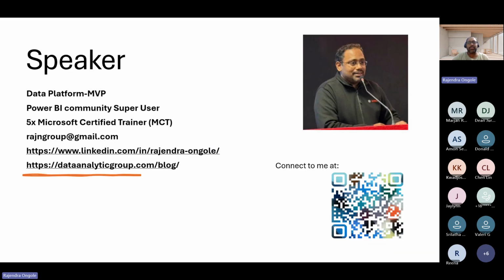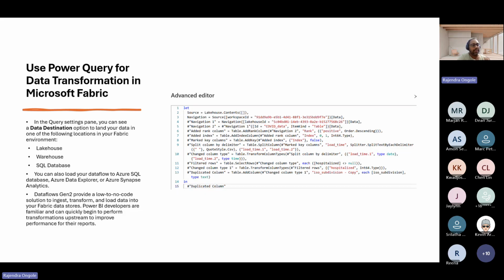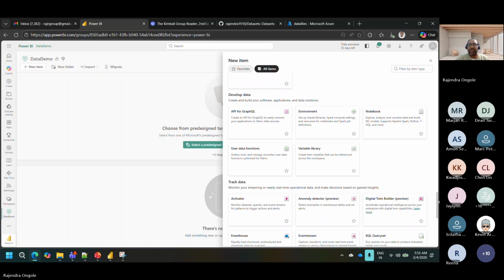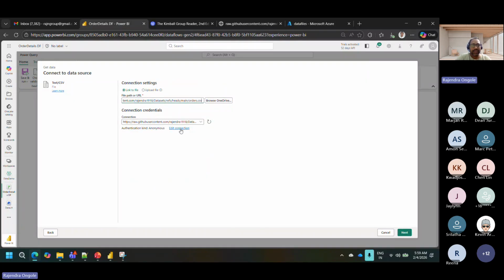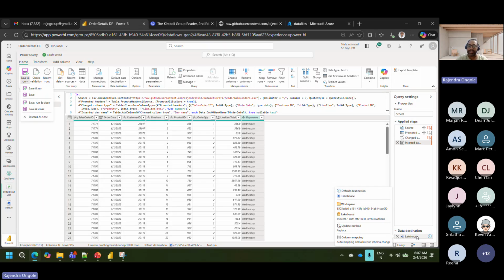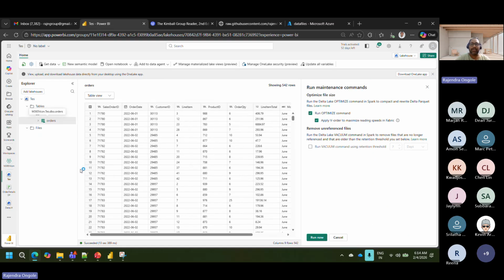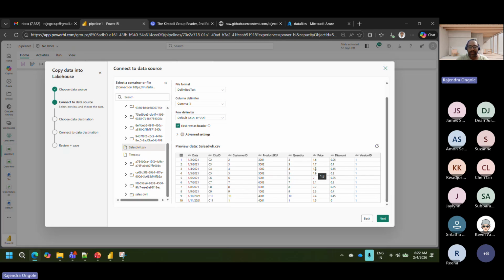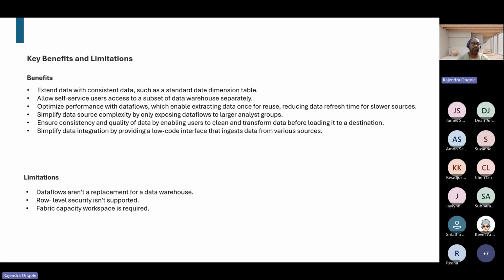Feb 2026 Mastering Dataflows Gen2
Mastering Dataflows Gen2 in Microsoft Fabric: Build Once, Reuse Everywhere

Learn how to create and leverage Dataflows Gen2 in Microsoft Fabric to streamline your data preparation process. Discover how to centralize data transformation and reuse logic across workspaces. Empower your analytics with scalable and maintainable data pipelines. Ideal for building unified, efficient data models across the enterprise.

Speaker
Rajendra Ongole, MVP, MCP, Fabric Super User

Rajendra is currently working as a BI Lead Specialist within the Engineering and Tech Lead Team at Bosch Digital. He holds more than 8 certifications from Microsoft, such as Microsoft Certified Fabric Analytics Engineer, Power BI Analyst, and Microsoft Certified Trainer.